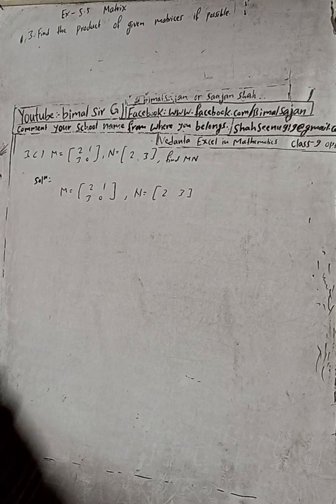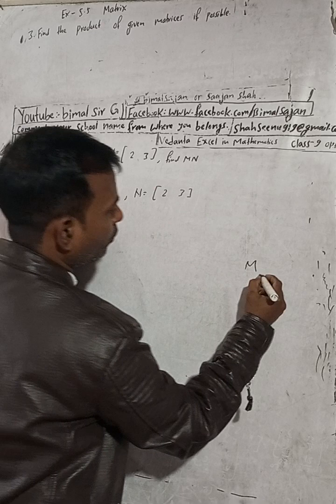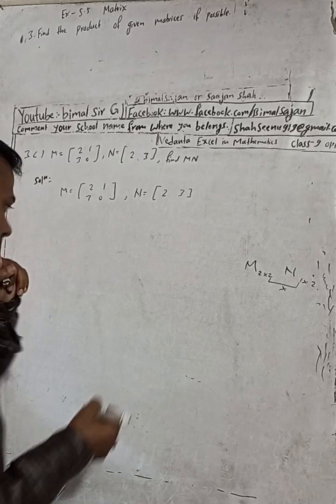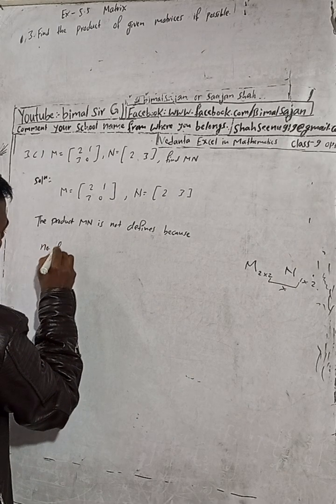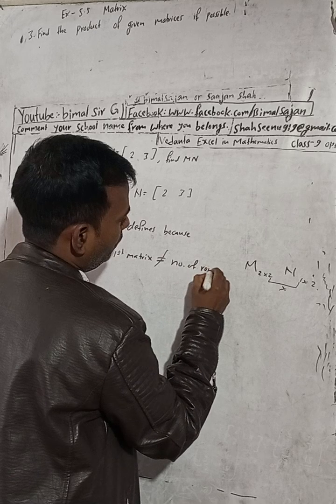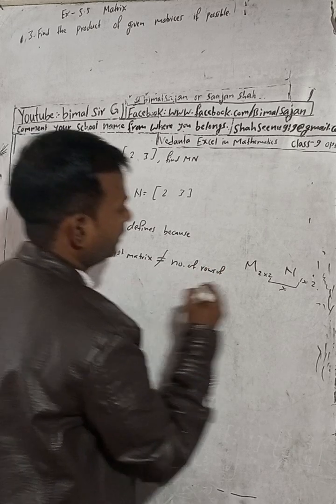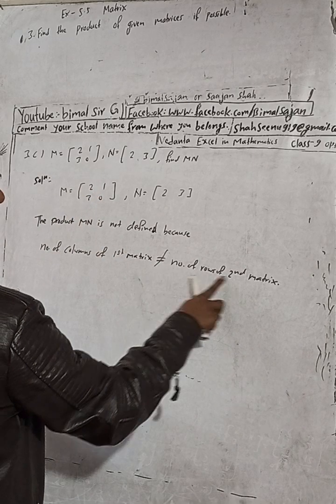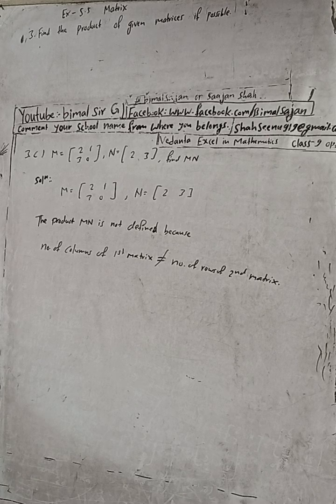Opt class 9 Ex- 5.5 Q3c) Matrix | Vedanta excel in optional mathematics class 9 and 10 solution